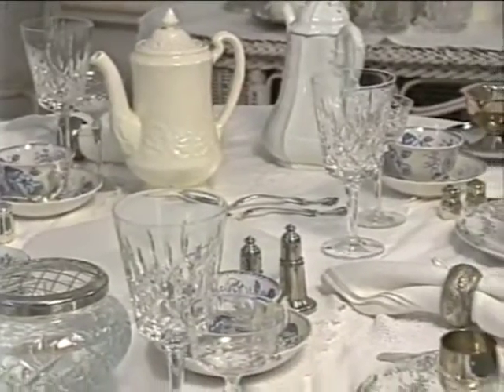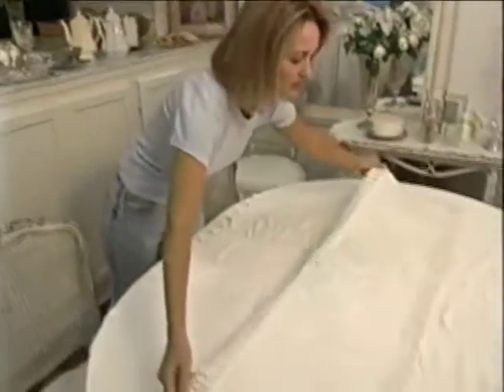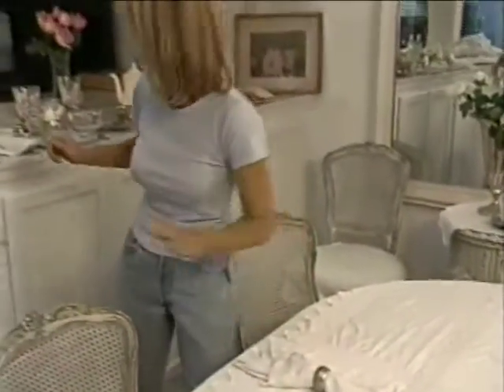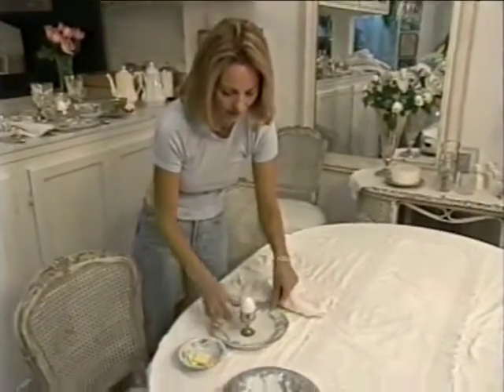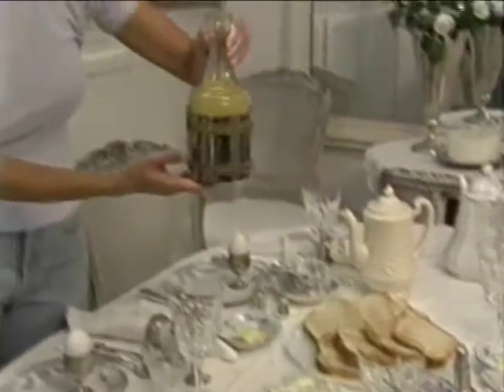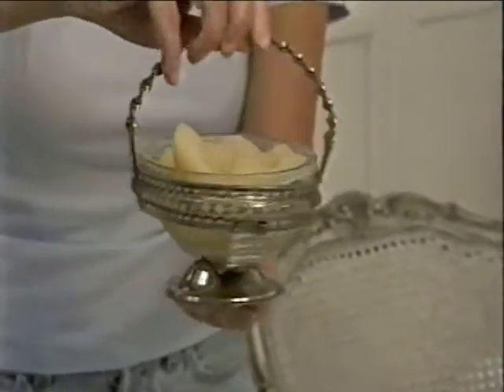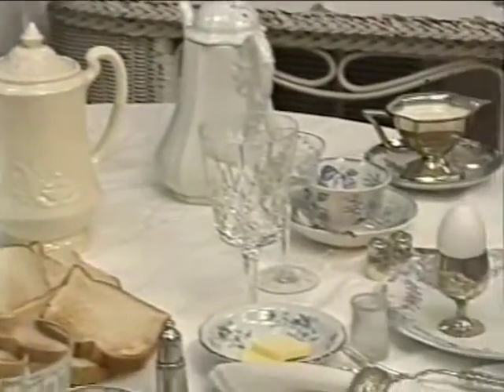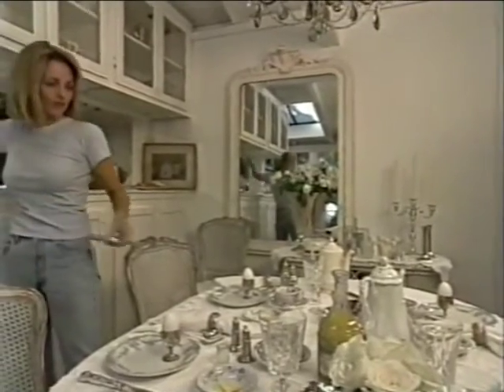Shabby Chic Ep3 Vid4 Breakfast Table SD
Watch Rachel take flea market finds and turn them into a lovely breakfast table.